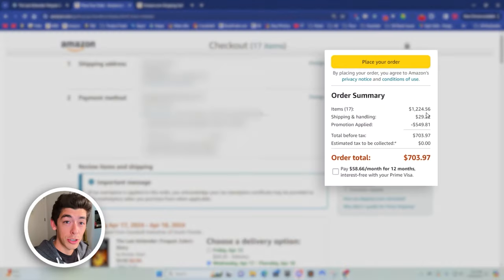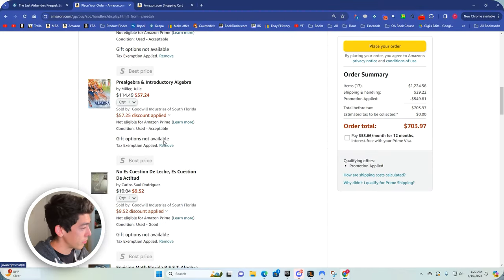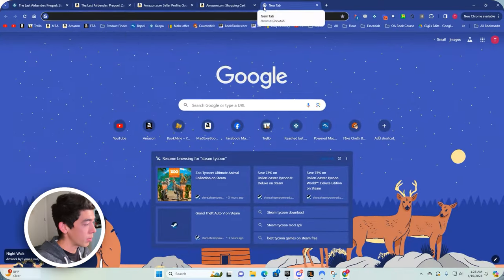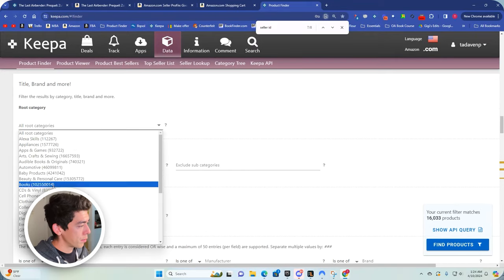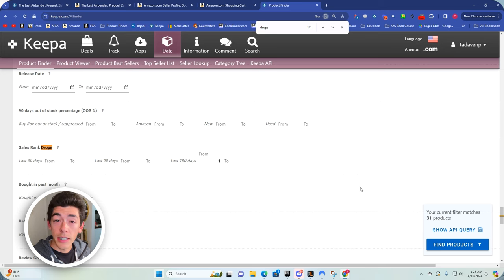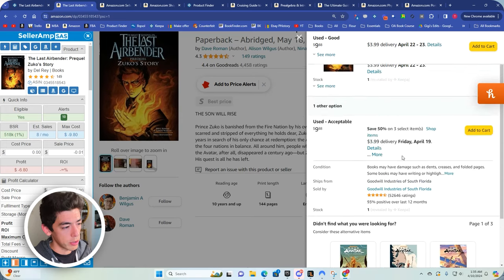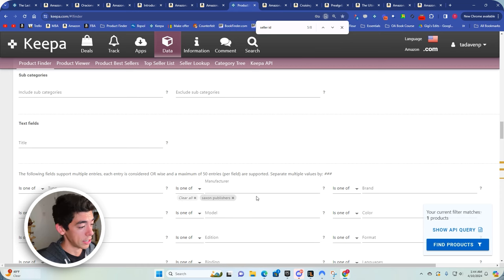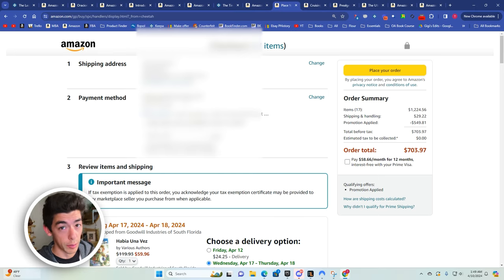How to Legally Rob Goodwill (Don't Miss Out)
-Using KPF to search for currently undervalued books by comparing today's used prices vs. its historical used price
-Using KPF to search for their most expensive books so we could get the largest price discount
-Using KPF to search for books at their lowest price ever
-Using KPF to search for titles and keywords to find seasonal books

For those of you who are new, we do online book arbitrage! This means we buy undervalued books on Amazon and resell them on Amazon for a profit!

DON'T MISS OUT on future deals like this. Here is there seller ID: AVUI3DQXRYX4C

Try out BookMine, the most powerful online book arbitrage software on the market!

1 on 1 Coaching: Gold Miner tier on BookMine.